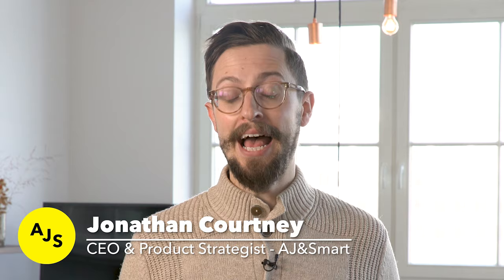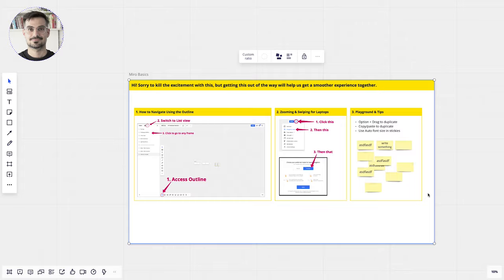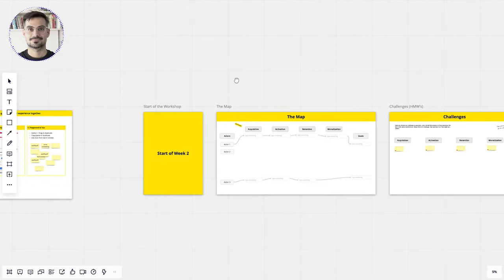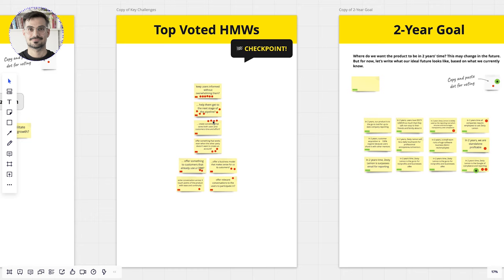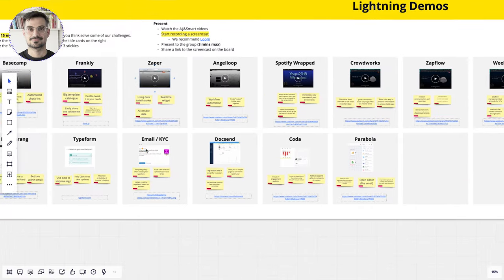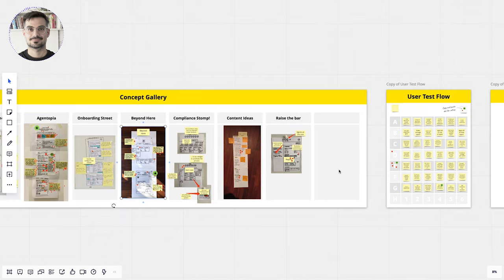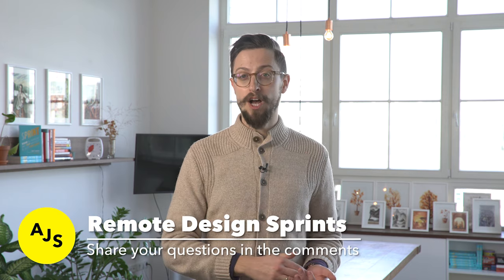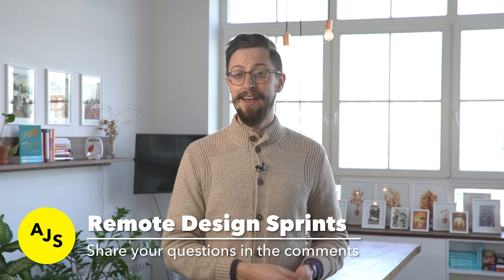Remote Design Sprints - Your Ultimate Guide! (In Miro)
Want to know how YOU can run Remote Design Sprints with your clients or teammates? This is our ultimate, step-by-step guide to running Design Sprints remotely!

In this video, our Product Design Director, Tim Höfer, takes you through, step by step, each exercise of our Remote Sprints, showcasing our digital whiteboard tool of choice, Miro, as well as the template we've built, and how we facilitate each remote sprint exercise!

Check out our supporting, FREE, Ultimate Guide To Running Remote Design Sprints and learn more about remote facilitation and remote workshops here:

What tips or tricks can your share around Remote Design Sprints? How do you facilitate and manage your group in a remote setting?

Share your insights in the comments!

Key Points + Resources:
(00:00) Intro
(00:40) Our Digital Whiteboard Of Choice
(01:26) Client Onboarding
(04:24) The Structure & Exercises (Full Overview)
(09:35) Votive In Miro
(11:20) Recreating The Design Sprint Voting System (In Miro)
(15:00) End Of Workshop Day 1 - Client Homework (Lightning Demos)
(17:40) Concept Development (4-Part Sketching In Miro)
(19:53) Concept Voting (+ Decider Voting In Miro)
(21:03) The Storyboard ( + User Test Flows)
(28:03) User Testing (How We Record Data)
(30:20) Outro

We also brought together an expert panel to discuss Remote Design Sprints, check the video out

For all our other social media channels and the 'Jake & Jonathan' podcast, check out our LinkTree

Remote Design Sprints - Your Ultimate Step By Step Guide (2020)